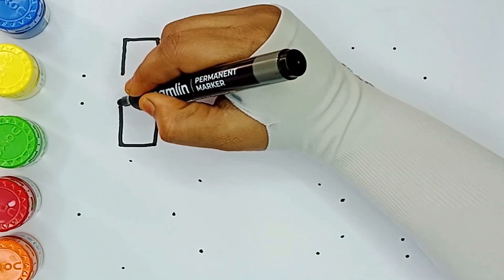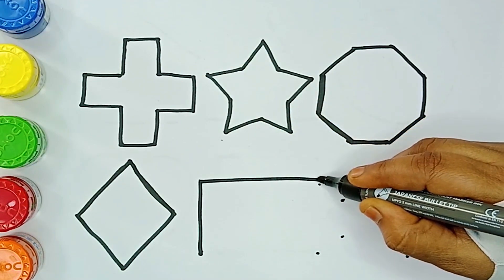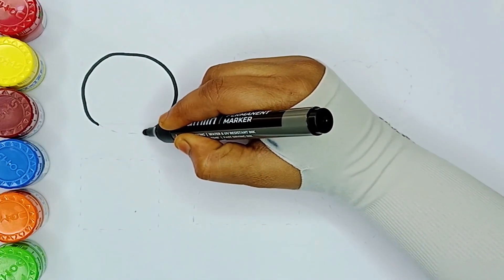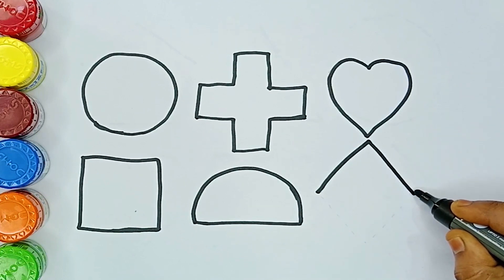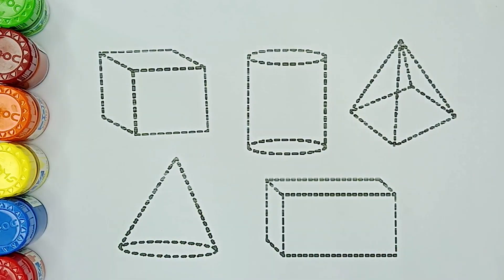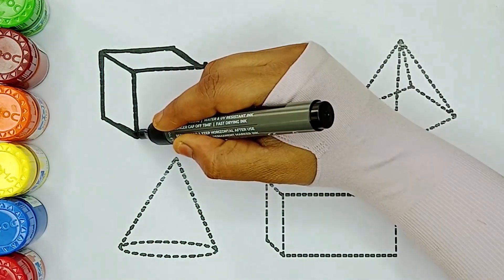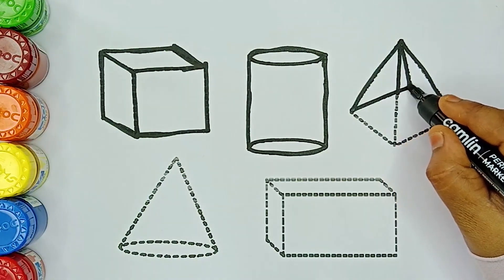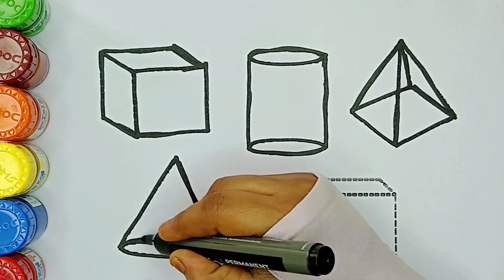Shapes & Geometry | Shapes for Kids | Shapes for kids & Colors | 2D Shapes Drawing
triangle,
octagon,
oval,
circle,
heart,
star,
pentagon,
square,
shapes,
heptagon,
rhombus,
parallelogram,
trapezoid,